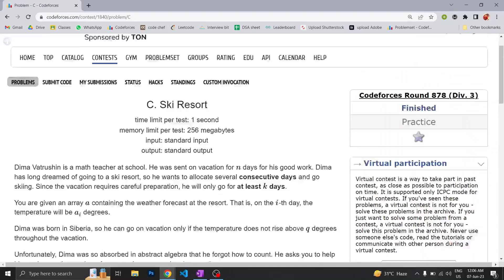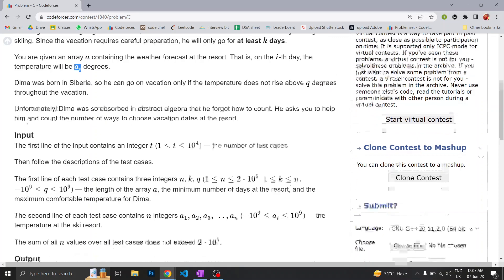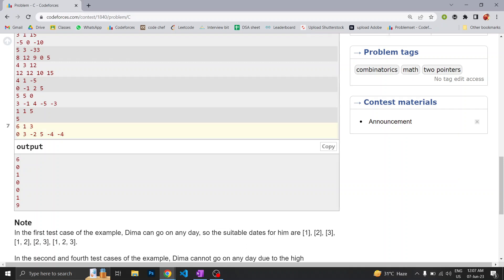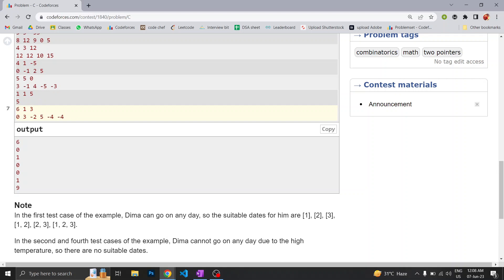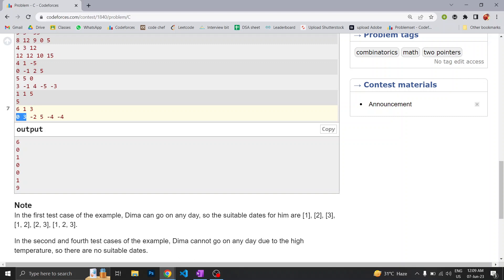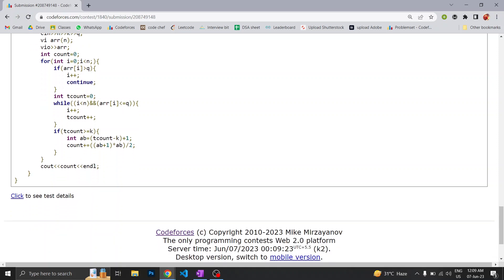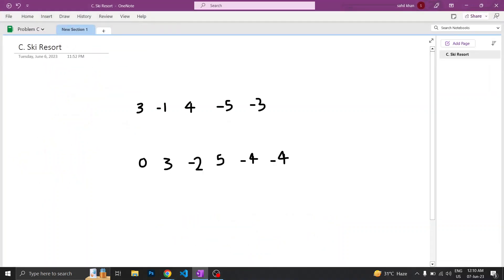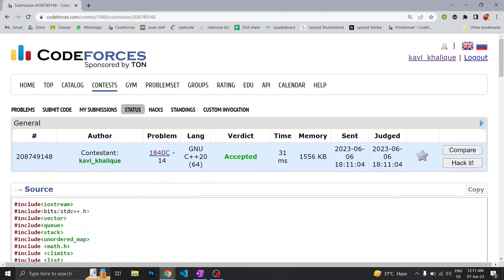C. Ski Resort | Codeforces Round 878 (Div. 3) | DCC NIT-A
Codeforces Round 878 (Div. 3) || C. Ski Resort Solution || Kavi Khalique

Happy Coding!